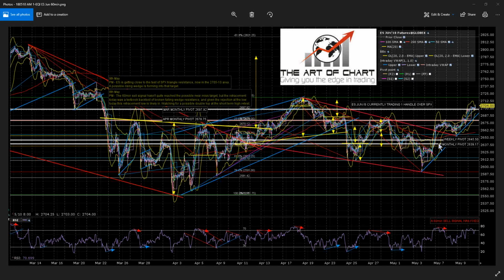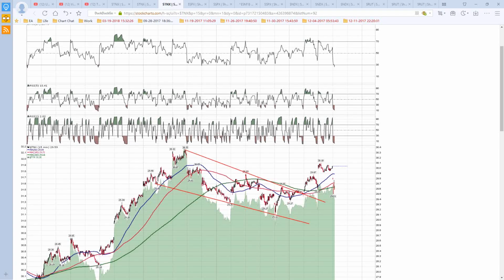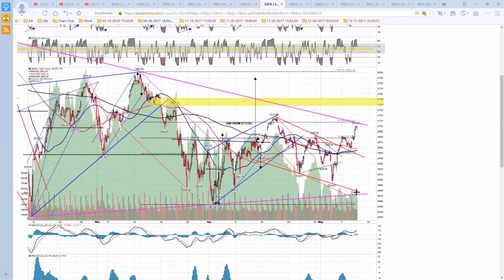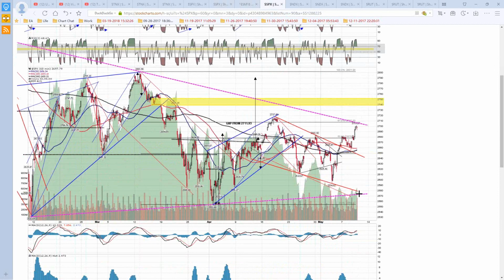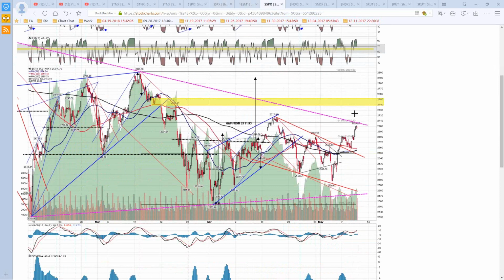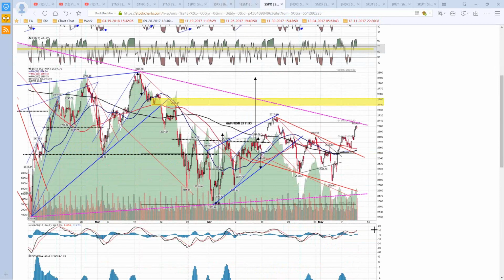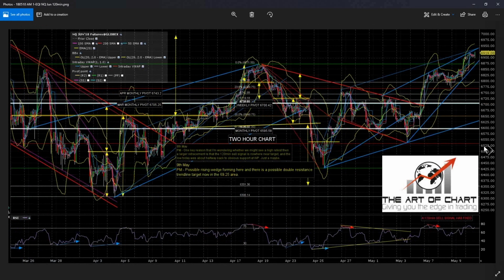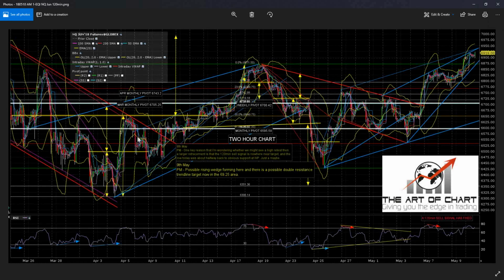Day Trading Strategies: Intraday Video Update from Jack, 5.10.2018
Learn day trading strategies from Jack via his analysis of his pre-market recording on May 10, 2018.